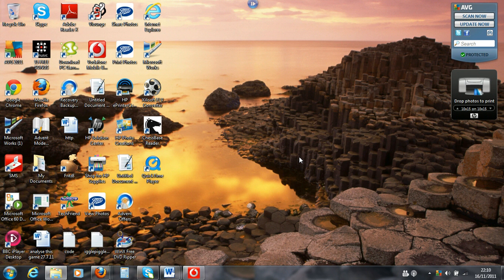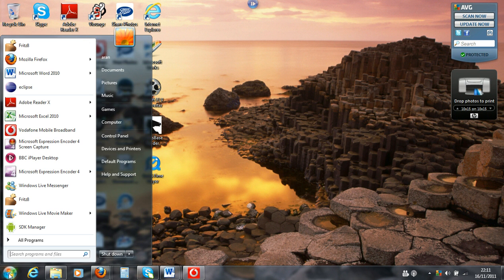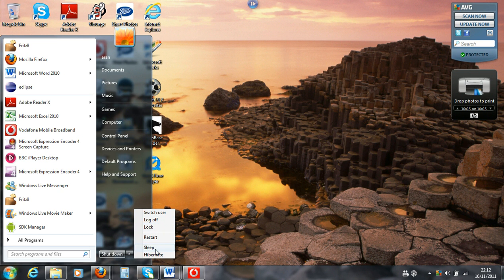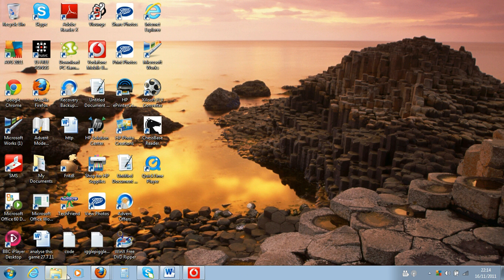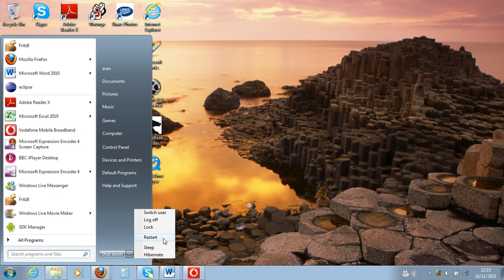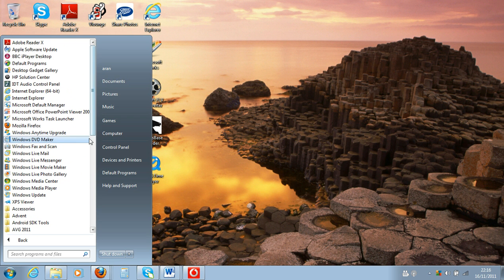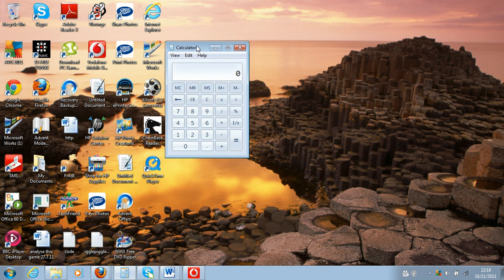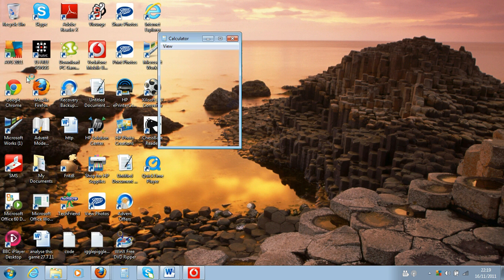Windows7 Basics Part 1 of 4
Windows 7 Basics. Part 1 of 4 training guide.